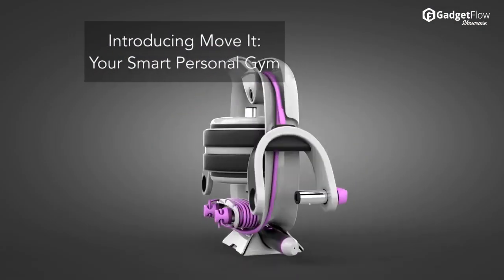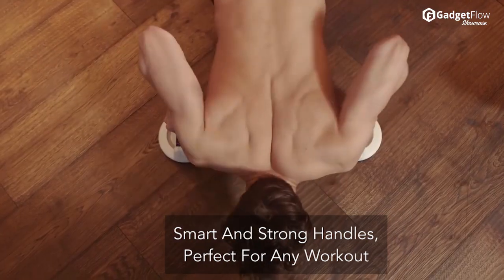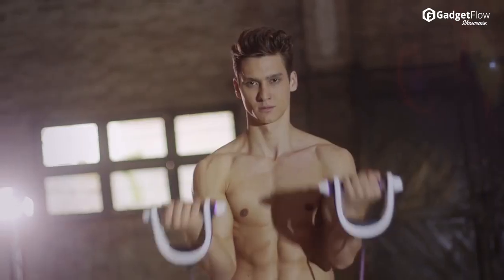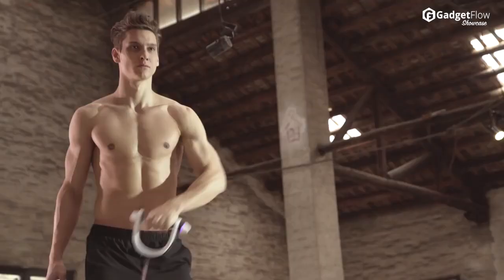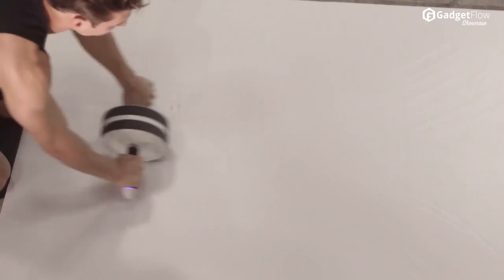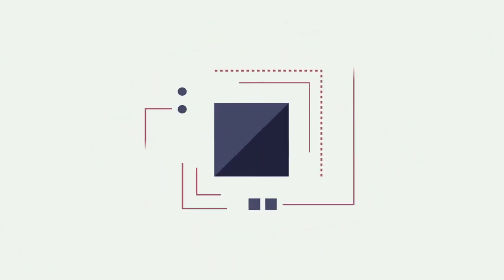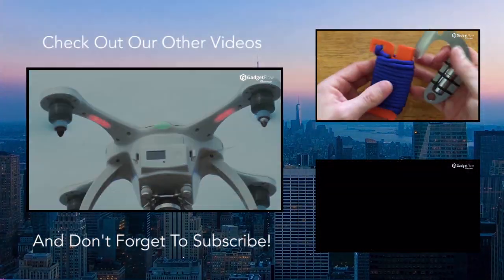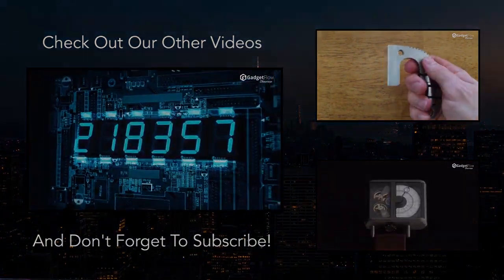Move It: First Mobile-Connected Smart Home Gym - GadgetFlow Showcase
Improve your workout.

Home Gym Equipment (Beginners)
GymMonsta81
How to Setup Awesome Home Gym in BEDROOM
David & Kate Ingram - Symbiotic Fitness
Cost of a Home Gym?
Brandon Campbell
Building A Home Gym
Paul Revelia
Home Gym: Must Have Equipment
JeromeFitness
Home Gym Tour—Santa Monica, CA | Tony Horton Fitness
Tony Horton
Quick Full Body Home Gym Workout
ChrisStaFitness
How to build a HOME GYM!
Corey Hall
Home Gym VS Public Gym: Working Out Your Own Way!
JeromeFitness
Rachel's Home Gym Equipment
SevenGymnasticsGirls
Make Your Own Home Gym - Here's what equipment you'll need
Zuzka Light
Fun Tour of Vince Del Monte's Home Gym!
NEW GARAGE GYM : Before And After HOME GYM. Never Seen Runaway
LORD ELION
Best Home Gym Equipment (FOR ANY BUDGET!!)
ATHLEAN-X™
The Most Expensive Home Gym on Youtube? - Home Gym Cost with Running Price Totals
MuscleNMind
How to Set Up a Kick Ass Home Gym (Beginner to Advanced)
Top Form Fitness
Home Gym + basement tour!
mgarozzo93kg
How to Build a HOME GYM - DIY Dudes
Buff Dudes
10 Best Home Gyms 2016
ezvid
BEST HOME GYM IN THE WORLD
Matthew Vincent
Fast Chest and Abs Workout To Get Shredded At Home
FitnessBlender
32 Minute Home Cardio Workout with No Equipment - Calorie Blasting Cardio Training
FitnessBlender
Home Workout Routine - Best Bodyweight Exercises
Buff Dudes
Beginner's Home Muscle Building And Cardio Workout
Six Pack Shortcuts
Extreme Fat-Burning Home Workout
Jordan Yeoh Fitness
Chest Workout Home Version
Passion4Profession
10 MIN HOME HIIT WORKOUT
TheLeanMachines
CHEST/PUSH UP Home Workout - Calisthenics Exercises & Variations
Calisthenics & Weight Training
8 min At Home Cardio Workout! Swimsuit Slimdown Series
blogilates
Brutal HIIT Ladder Workout - 20 Minute HIIT Workout at Home
FitnessBlender
Home Chest Exercises (UPPER, MID, LOWER CHEST!!)
ATHLEAN-X™
Natural Brazilian Butt Lift Home Workout - Thigh Shaping & Butt Lifting
BikiniModelFitness
Chest and Tricep Home Workout
FitnessFAQs
Big Booty Building Home Workout! Squats and Hip Thrusts
BikiniModelFitness
Fat Burning HIIT Workout - At Home HIIT Cardio with Warm Up (with Low Impact Modifications)
FitnessBlender
Easy At Home Workout - No Equipment
Coco Lili
3 minute Fat Burning Home Workout !
HALONG DISCOVERY TRAVEL
15 Minute At Home Workout for Men No Weights - INFERNO
The Healthy Gamer
FitnessBlender
32 Minute Home Cardio Workout with No Equipment - Calorie Blasting Cardio Training
FitnessBlender
10 Min Abs Workout -- At Home Abdominal and Oblique Exercises
FitnessBlender
Buff Dudes
15 Minute At Home Workout for Men No Weights - INFERNO
The Healthy Gamer
Best HOME Exercise to Get Big Biceps (NO EQUIPMENT!)
Brendan Meyers
Beginner Fat Burning Workout to Lose Weight in 4 weeks (Home Exercises)
Joanna Soh
7 Exercises For A Flat Stomach At Home | Fitness With Namrata Purohit
Glamrs.com
Simple 7 Min Beginner Workout
Fun Beginners Dance Workout For Weight Loss - At Home Cardio Exercise Dance Routine
PsycheTruth
10-Minute No-Equipment Home Workout, Full Body Exercise, Class FitSugar
POPSUGAR Fitness
5 Best Home Workout Tips (APPLY TO ALL HOME WORKOUTS!)
ATHLEAN-X™
Home Butt Workout - Full Length 15 Minutes
womensworkoutchannel
START! Walking at Home American Heart Association 3 Mile Walk
Leslie Sansone's Walk at Home
7 Minutes Home Ab Workouts : How To Get Rid Of Belly Fat Within 10 Days
RapidFatLossForMoms
FitnessBlender
Brendan Meyers | Six Pack? Intense Home Ab Workout - ONLY 5 Minutes Long
Brendan Meyers
8 min At Home Cardio Workout! Swimsuit Slimdown Series
blogilates
25 minute interval cardio workout from home
Body Project
Best Butt & Thigh Workout -- At Home -- No Equipment
womensworkoutchannel